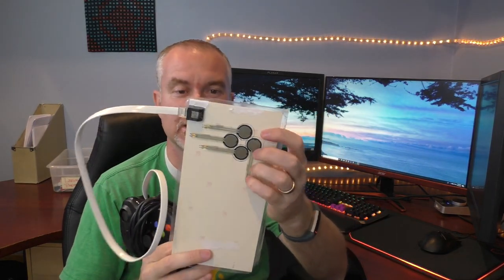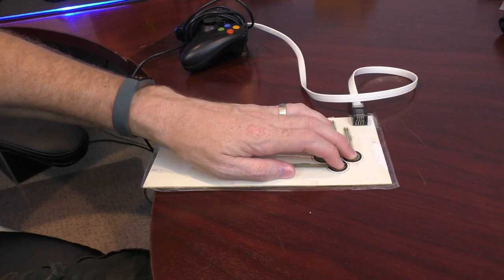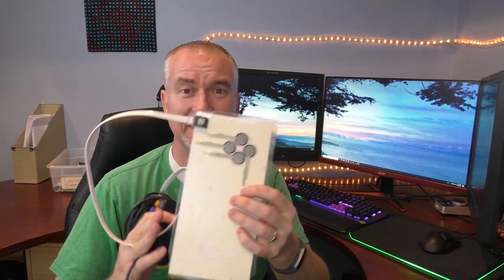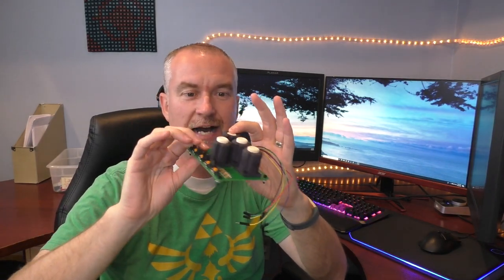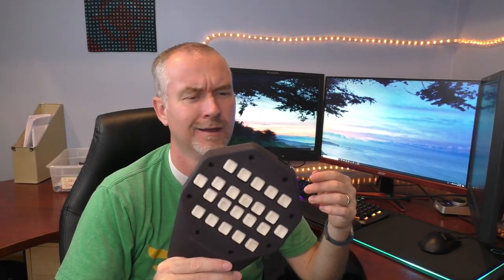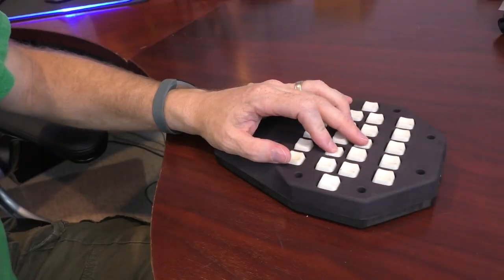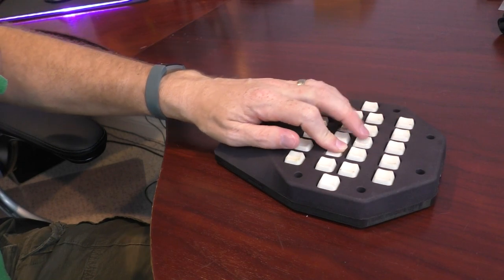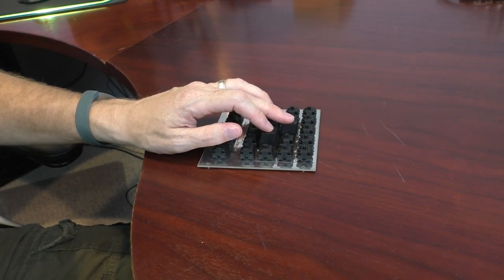Amped About Aimpad Episode 30 - Aimpad History - Cooler Master ControlPad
A look back on how far Aimpad has come in developing our analog keyboard technology, and a look forward on what is to come.